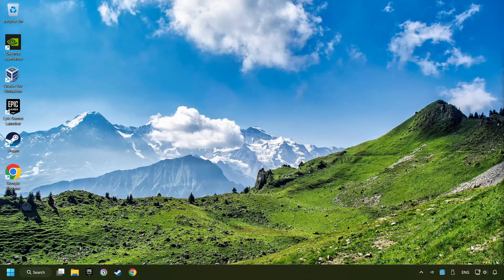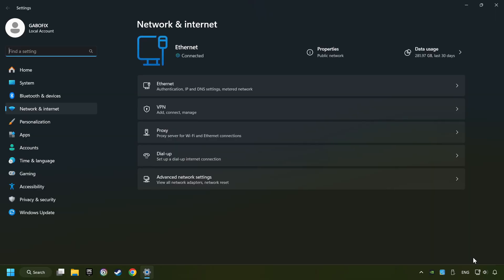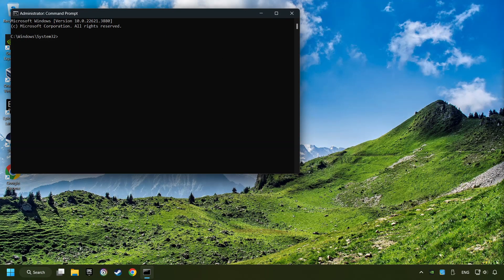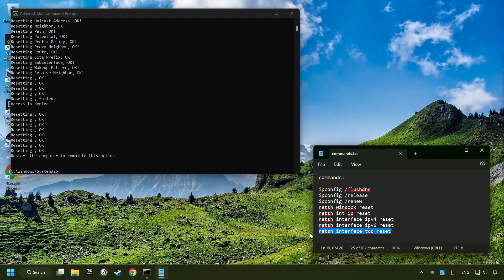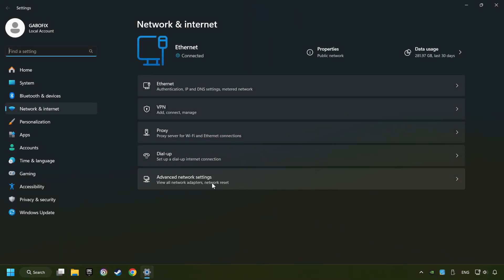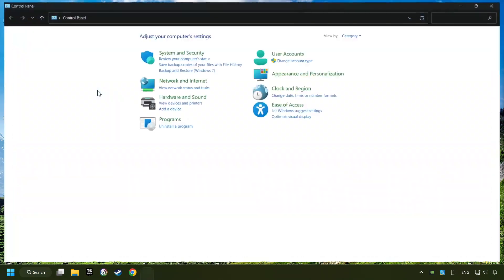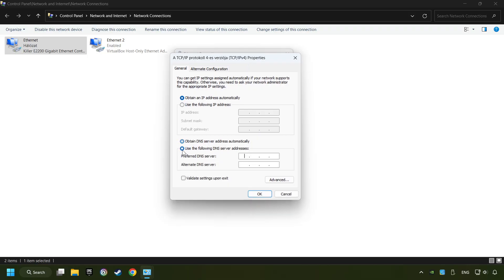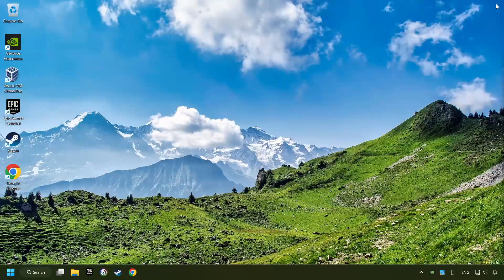How to FIX Counter-Strike: Source Connection Error / Server Error!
Commands:
ipconfig /flushdns
ipconfig /release
ipconfig /renew